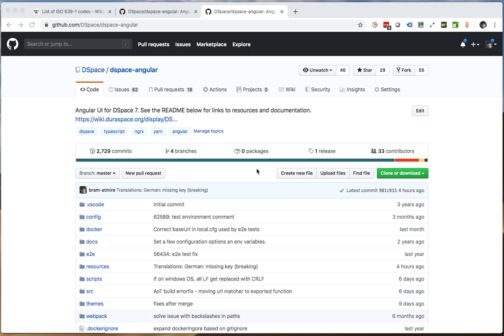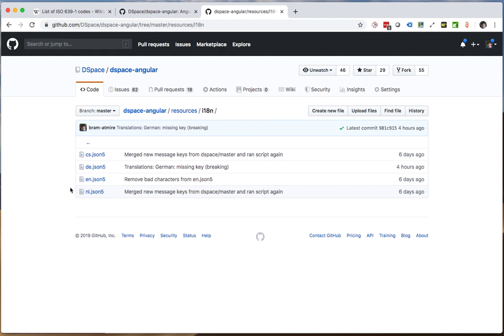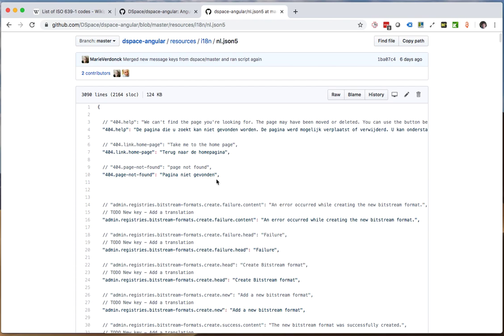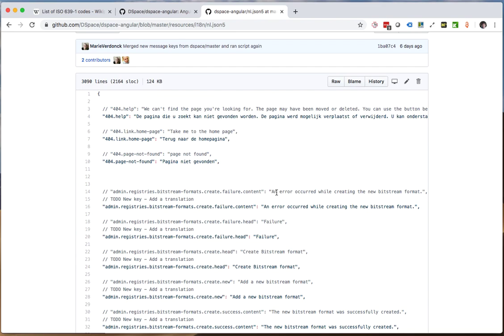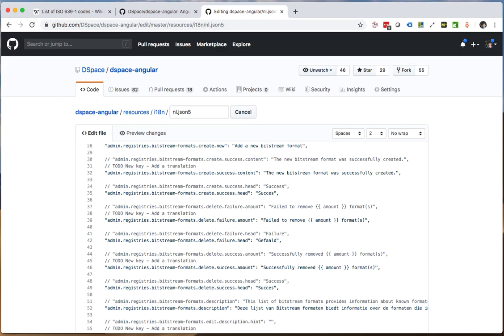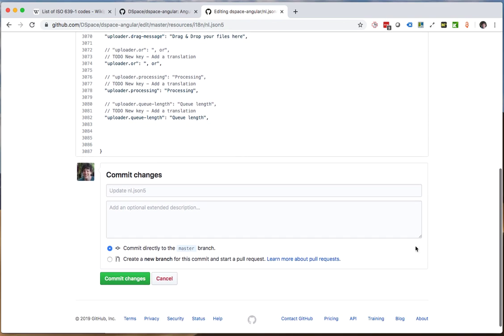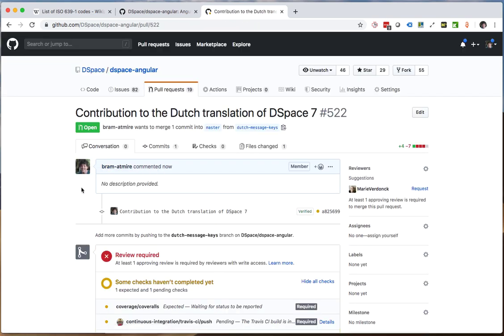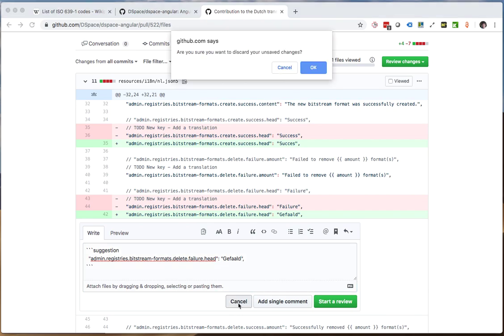DSpace 7 Angular UI - Contributing using the Github web interface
Tutorial on how to contribute translations to the DSpace 7 Angular UI